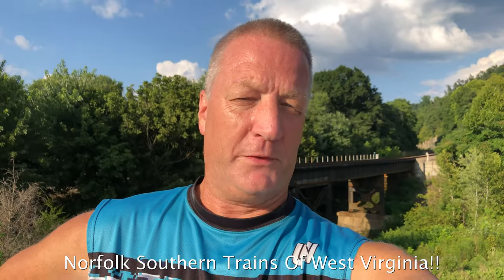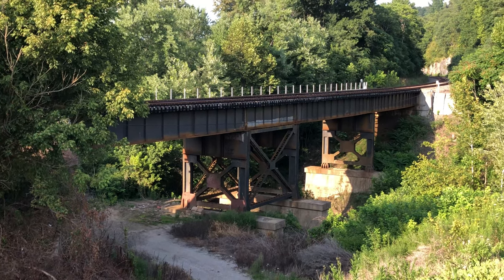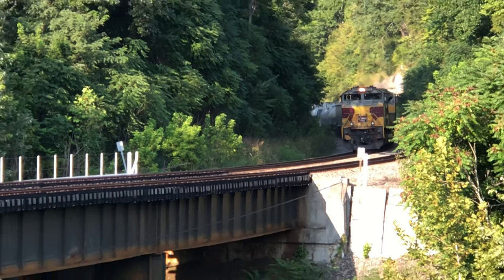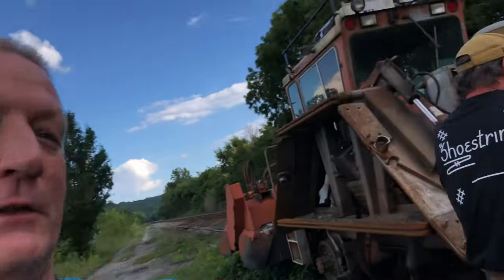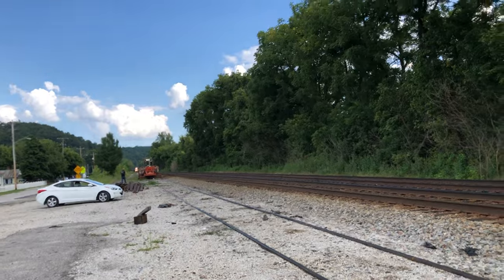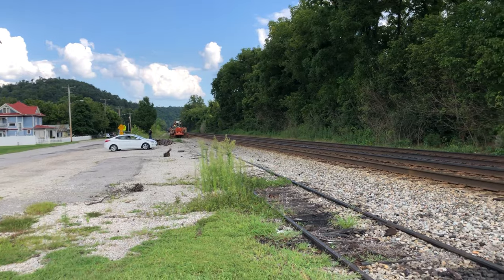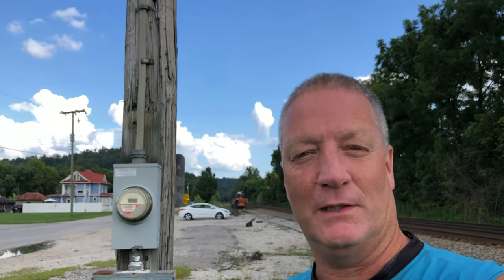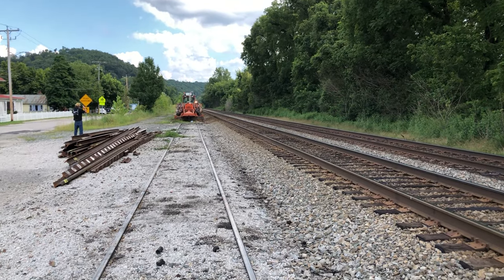Train With DPU Flies Over Curved Railroad Bridge! West Virginia Trains, Fort Gay & Pritchard Tracks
Train Booking Over 2 Track Curved Railroad Trestle With Norfolk Southern Heritage Locomotive &  Mid Train Helper ( DPU ).  Trains Flying By With Union Pacific Locomotives & A Train With 3 Locomotives In Fort Gay, West Virginia.  1st Train is in Pritchard, West Virginia on the NS main line that goes to Williamson, West Virginia.  Next 2 trains are just a few miles south in Fort Gay, W Va.  A caboose was on a coal train heading back to the mines.   Best radio frequencies to use here are 161.250 and 452.9375 although I never heard the trains call out any signals near Fort Gay.  I heard them in Kenova and I heard CSX use 160.230 in nearby Louisa, Kentucky, just across the river from Fort Gay.  I rode here with 1960gambit and made a few other videos.  The Norfolk Southern line is much busier than the CSX lines in this area.   The NS Heritage Unit is the Erie Lackawanna #1074.  I almost forgot to include that info.  Thanks Bruce!
       Filmed in 4K on August 24, 2022